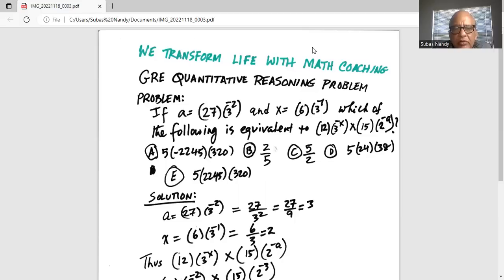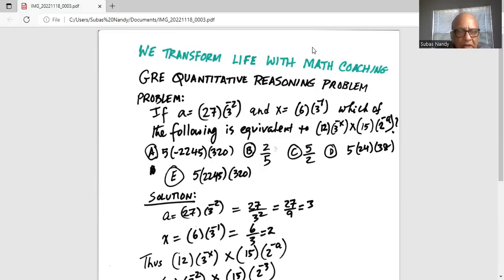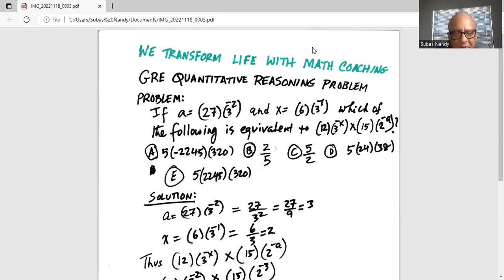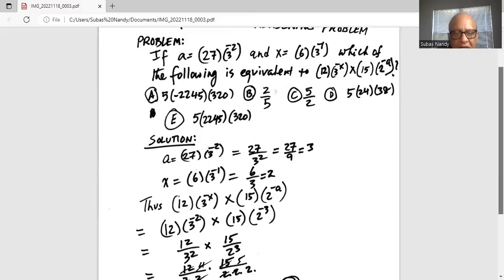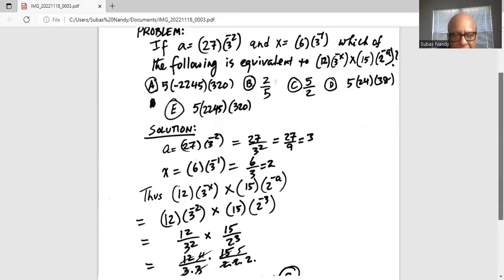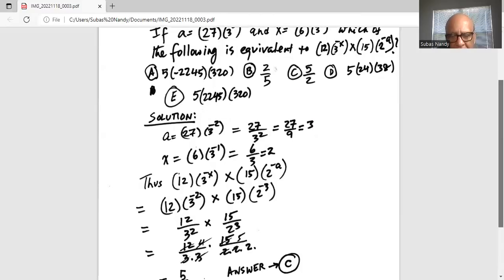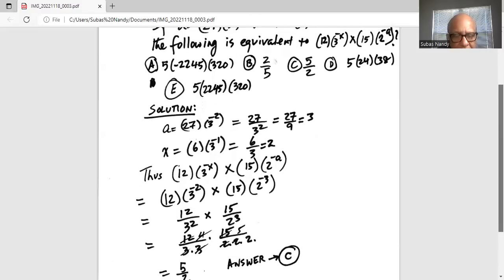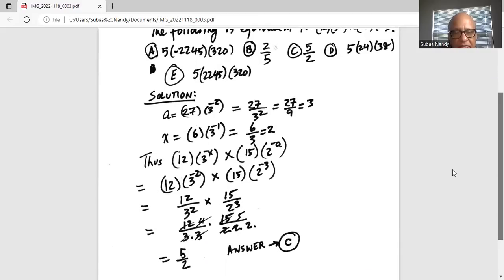Online class on GRE Quant prep - arithmetic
GRE; Quant preparation; arithmetic problem solved